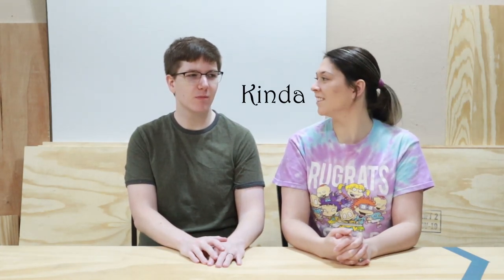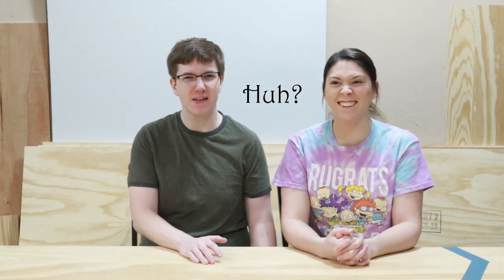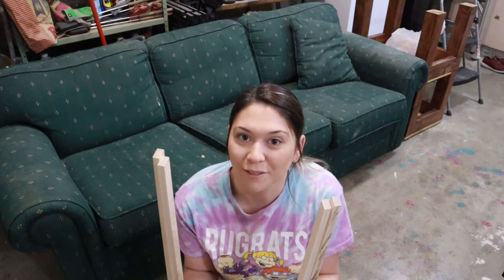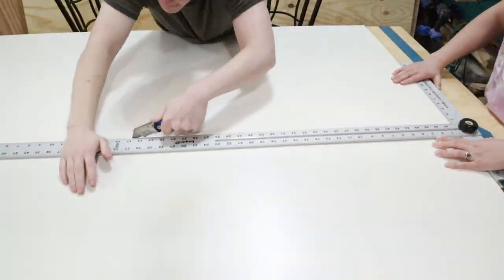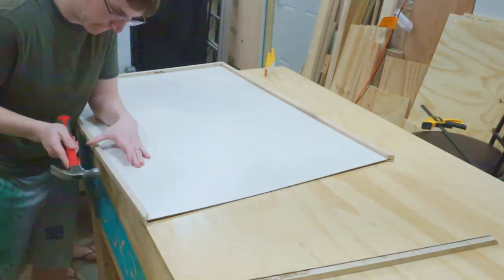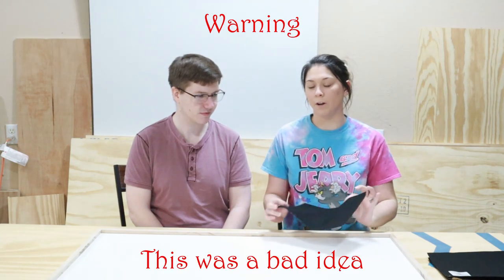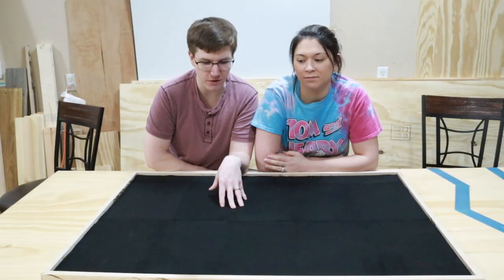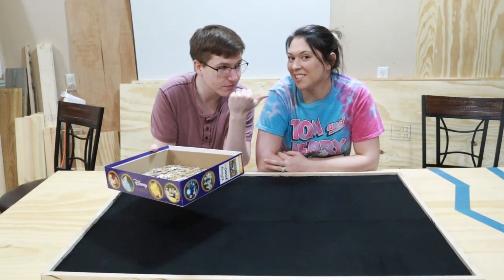DIY Puzzle Board ($15)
We made a puzzle board to contain puzzles while building so that way our animals will not knock them off the table. Full disclosure though the felt was a terrible idea. It was like putting a puzzle together on carpet. Brooke ended up taking it off, so if you make this use a smooth surface to do your puzzles on it will be a lot easier.

Materials:
1x2 Maple
Hardboard (white board coating)
Super Glue
Felt…
Scissors

Instagram & Twitter: @ourhulllife
Facebook: @ourhulllife (Brooke N Jake Make)